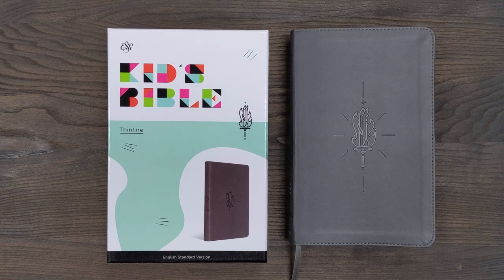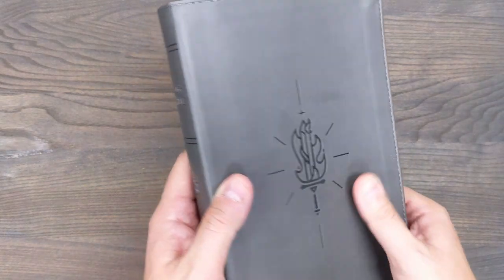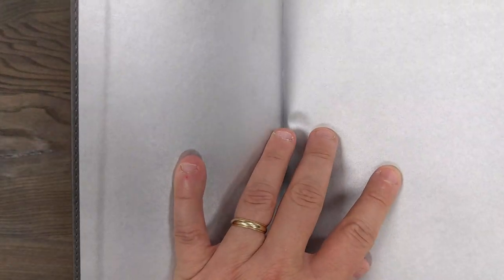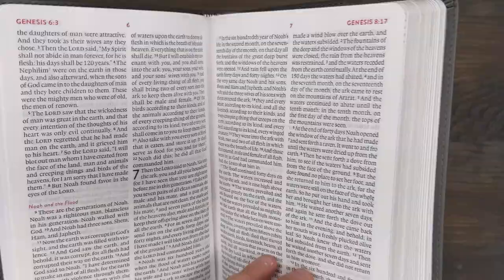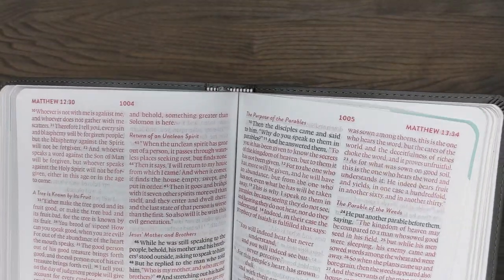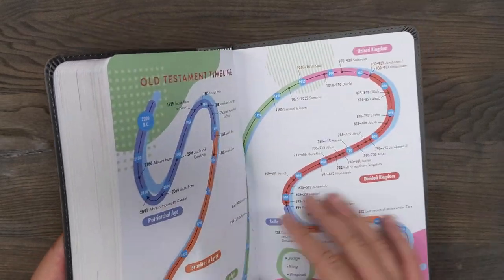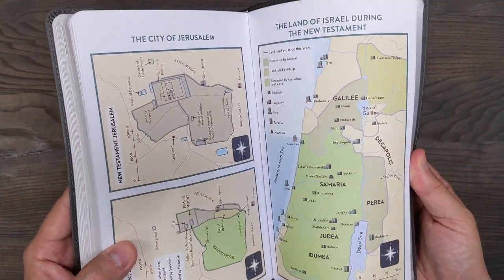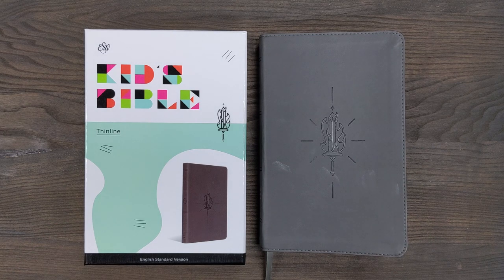ESV Kids Thinline from Crossway - Charcoal Gray Sword of the Spirit Design Cover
The Bible featured in this video can be purchased at the following websites.

Product Description:
The ESV Kid’s Thinline Bible is a portable, readable, child-friendly Bible for children ages 8–12. The complete ESV text is interspersed with engaging, 4-color inserts containing helpful features that supplement a child’s Bible reading. It also includes child-friendly maps, timelines, and a dictionary for reference. Formatted in the same text setting as the ESV Large Print Thinline Bible, this Bible is easy to take to church, school, or Bible study.

Size: 5.375" x 8.375"
10-point type
1,328 pages
Words of Christ in red
Double-column, paragraph format
Dictionary
14 child-friendly, 4-color inserts with all-new supplemental content
Introduction to the Bible
20-day and 60-day reading plans with readings from Genesis–Revelation
OT and NT timeline art
Child-friendly maps
Ribbon marker